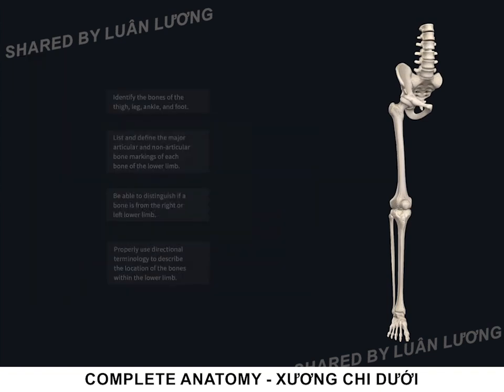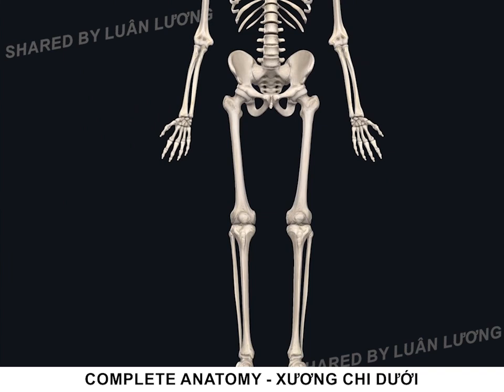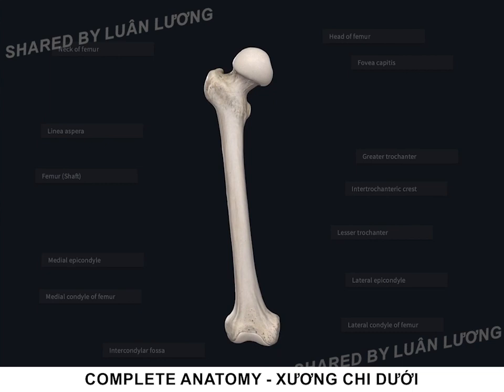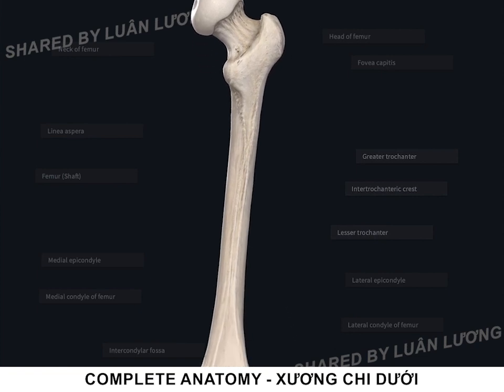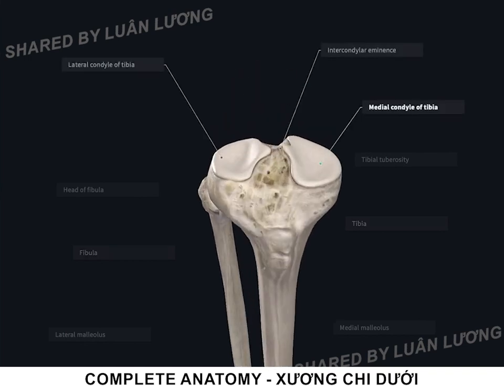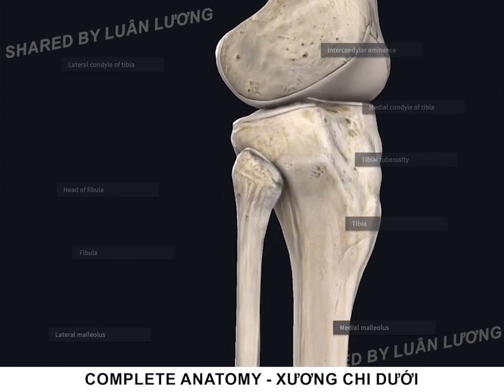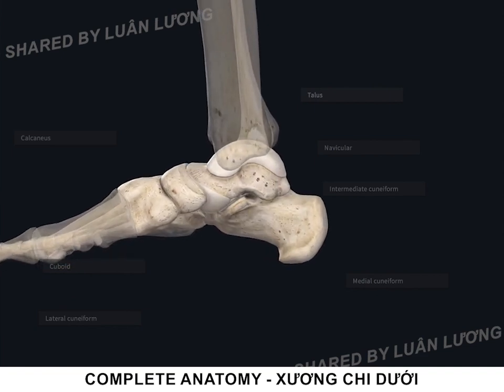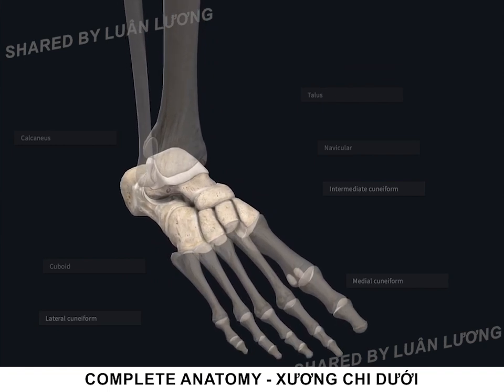Human Anatomy - Bones of the lower limb - Xương chi dưới